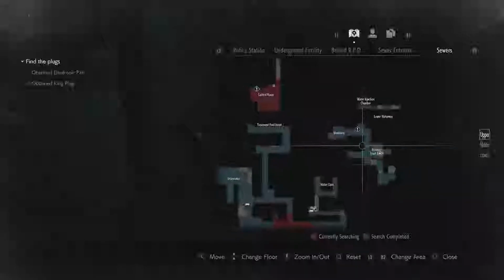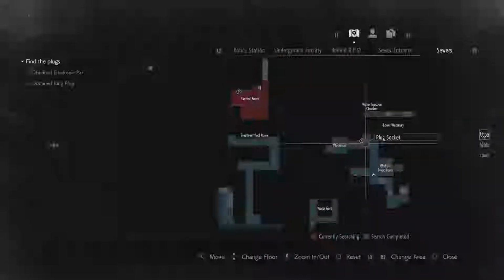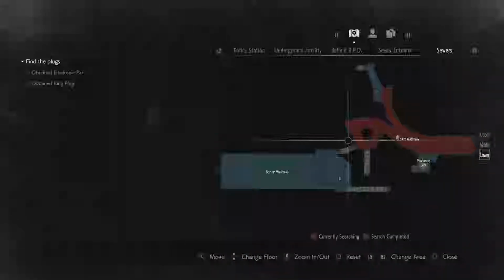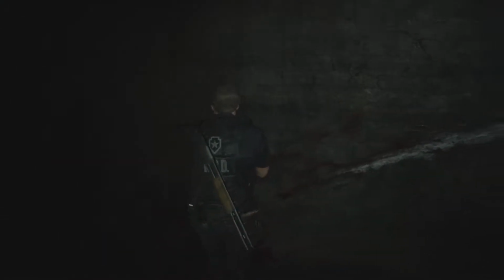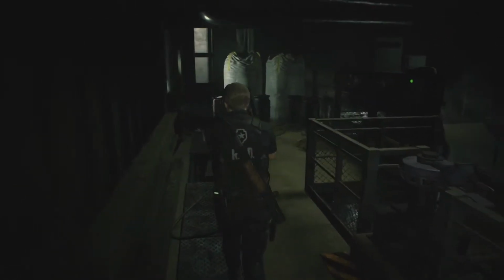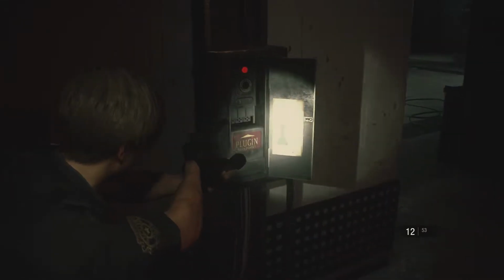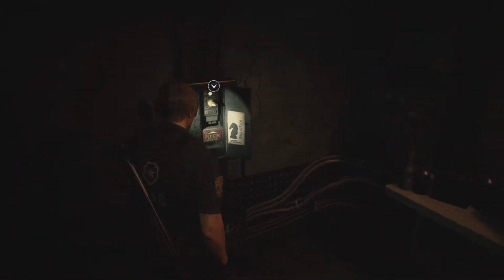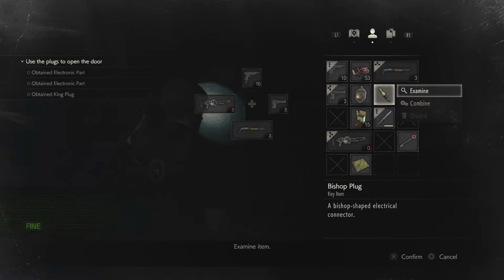RESIDENT EVIL 2 REMAKE Walkthrough Part 15 (scared play): Sewer Chess Puzzle (1)